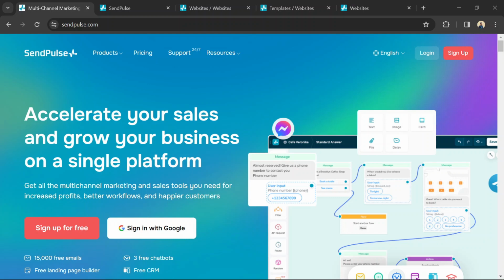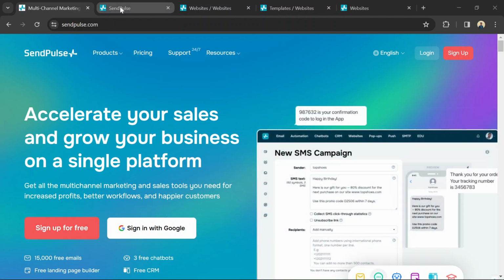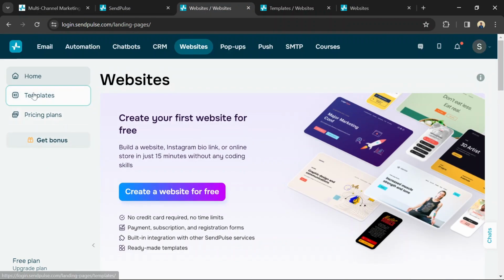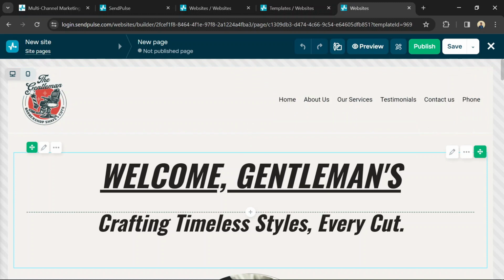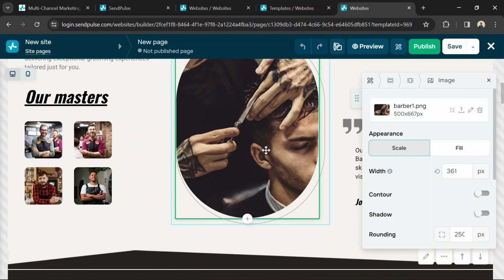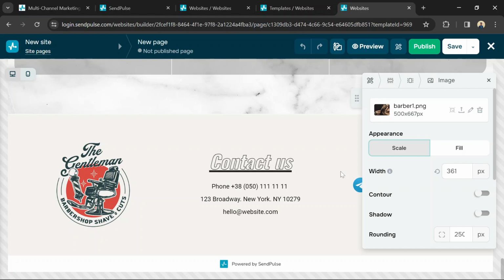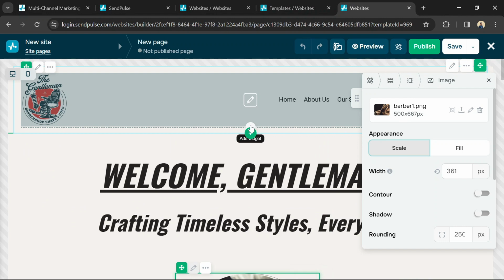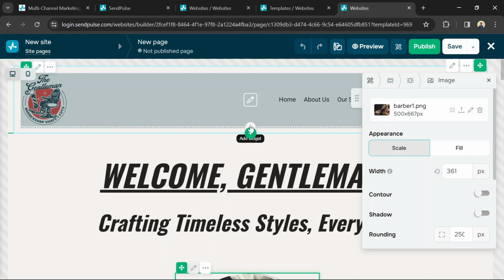How to build a Simple Landing Page with SendPulse (2025)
Unlock the secrets to creating an effective landing page with SendPulse in 2025. In this video, I'll walk you through the process of building a simple yet impactful landing page using SendPulse's intuitive tools and features. From selecting templates and customizing designs to integrating forms and optimizing for conversions, discover how to leverage SendPulse to create a landing page that captivates your audience and drives results for your business or campaign. Join us as we demystify the process and empower you to create a compelling landing page with SendPulse in 2025. Drop your questions and comments below!